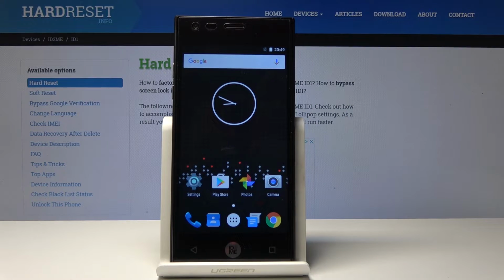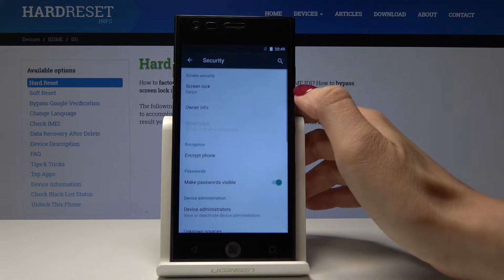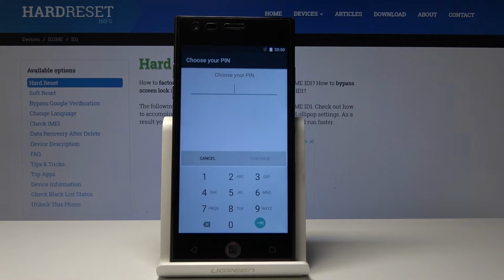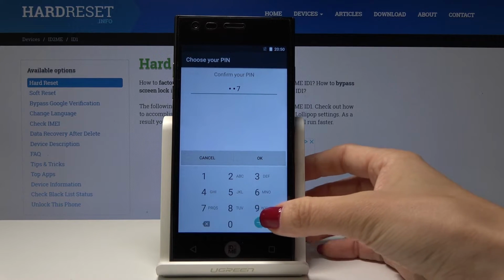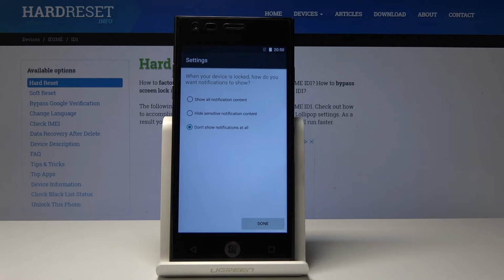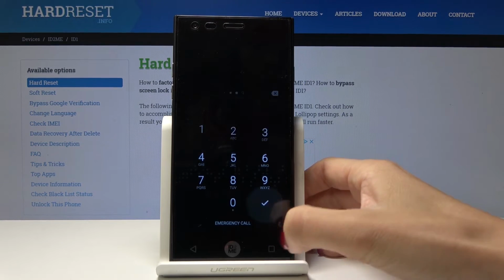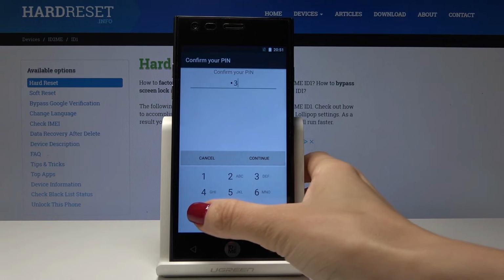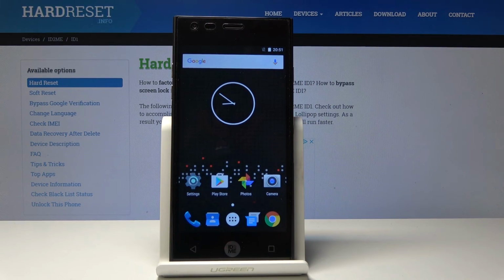How to Set Up Lock Screen in ID2ME ID1 - Add Pattern & Password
We are presenting the easiest way to secure your ID2ME device. If you would like to know how to add a screen lock to your ID2ME ID1, you should follow above video instruction and easily set up pattern and password in order to protect your device.

How to add pattern lock in ID2ME ID1? How to add password in ID2ME ID1? How to set up screen lock in ID2ME ID1? How to set up pattern lock in ID2ME ID1? How to add PIN in ID2ME ID1? How to protect ID2ME ID1?